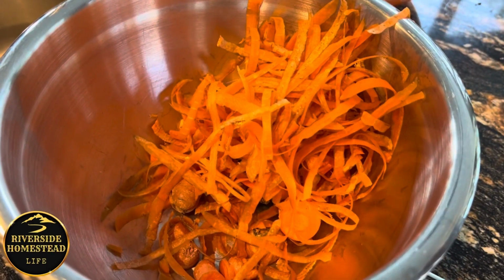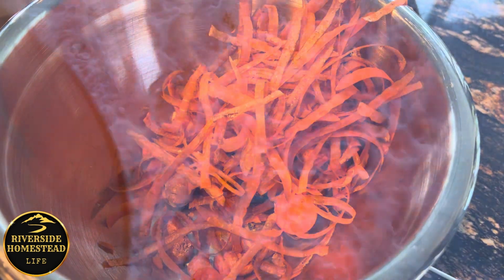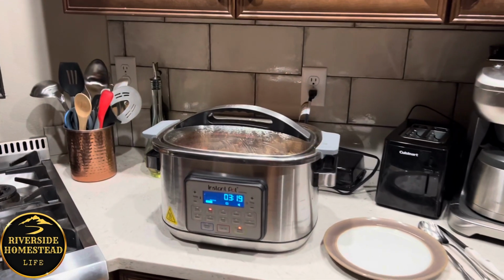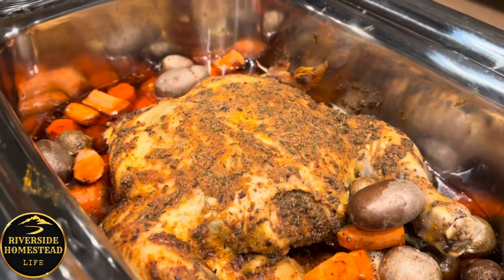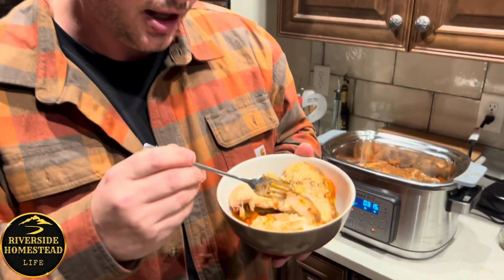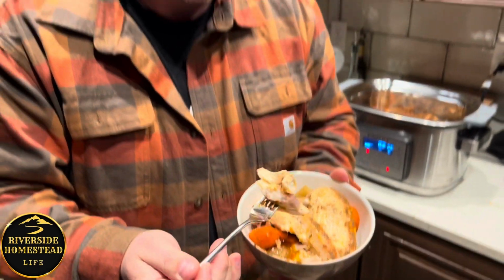The BEST Crockpot Chicken Ever | How to make juicy Chicken? | Crockpot Whole Chicken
YES! The Best Crockpot Chicken Ever and a how to make juicy chicken? Super Easy Crockpot Whole Chicken ! Watch and see!

Hi everyone, are you ready for the recipe that will make the monthly staple in your home after learning how easy it is to just set it and forget it or prepare the chicken and ingredients in the morning and turn on your Crockpot and in 8 to 10 hours when you get home it will be ready and so delicious.

The best crockpot dinner recipe, put this chicken in the slow cooker, set it and forget it , that's rite get it ready in the morning and prepare the slow cooker chicken and put it in and let it cook all day and it will be the juicy crockpot chicken you hoped for when you get home and it will be ready and nothing left to do but eat that amazing Easy slow cooker chicken recipe !

A easy crockpot chicken that you must make and try ! After watching this video, you will have the how to juicy crockpot chicken under the belt.  If you have friends over for dinner they also will think that it is the best crockpot chicken ever !  a easy slow cooker chicken is something even one with very little experience in the kitchen can achieve ! that is the great thing about a how to crockpot chicken video is you will see just how easy it is.

So try the best crockpot dinner recipe , try the best crockpot chicken ever and dont be shy on this how to juicy crockpot chicken, It is easy crockpot chicken for anyone.

It is the best slow cooker chicken i have ever had !  Set it and forget it chicken.

The Recipe:
1 whole chicken
1 lb carrots
4 cups potatoes
1 onion
Rub:
3 tsp salt
2 tsp paprika
1 tsp cheynne pepper
1 tsp onion pepper
1 tsp garlic powder
1 1/4 tsp thyme
1/2 tsp black pepper
avocado oil
To make the rub mix the spices together then add oil to make a paste